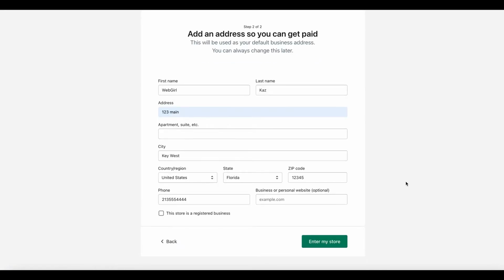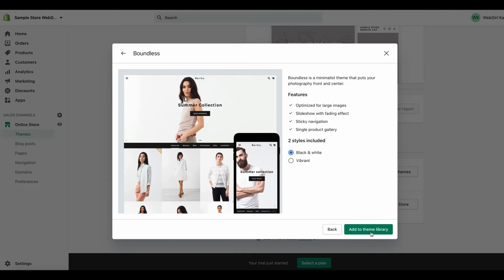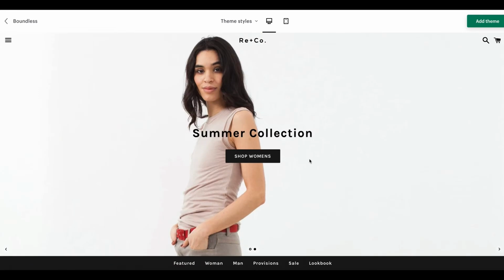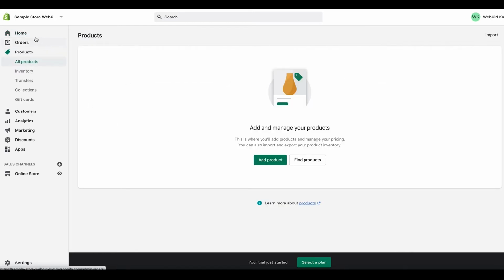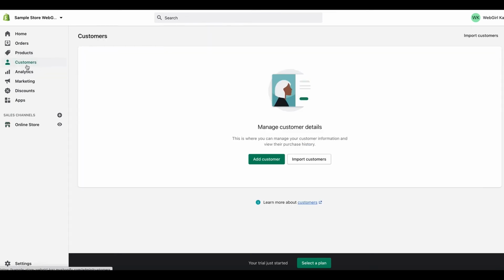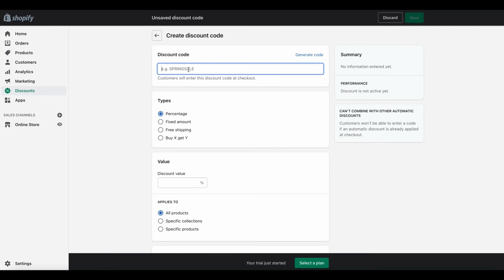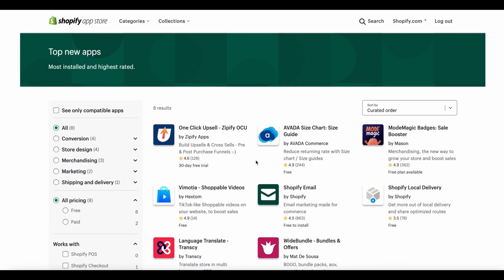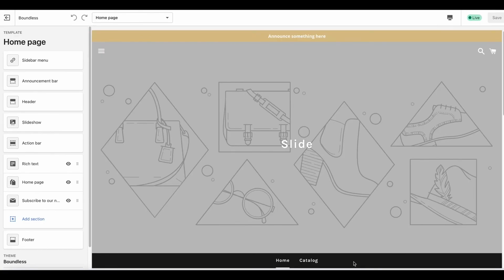Shopify Tutorial 2021 Part 1 - Create A Professional Online Store - Anyone Can Do It!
Shopify is the best most user-friendly e-commerce platform. I am a HUGE fan of WordPress... but for selling products.. Shopify is the way to go. The setup is simple, it's great for the consumer and it integrates with some amazing dropshipping companies.
In this 2 part tutorial, I will show you how to get started with your new venture.